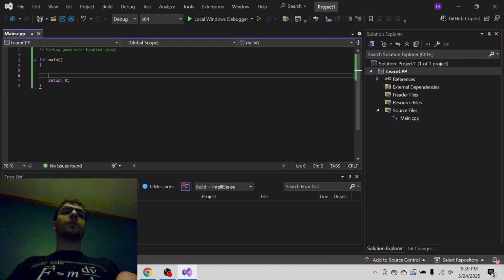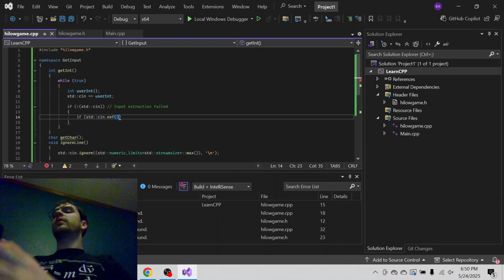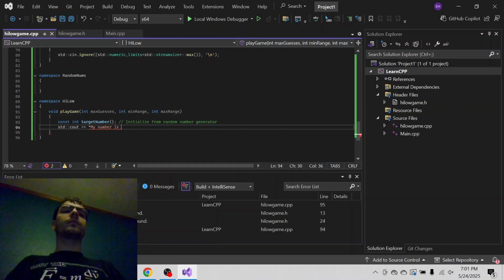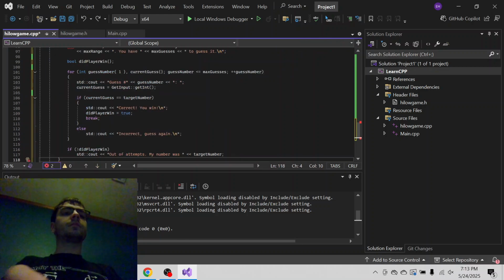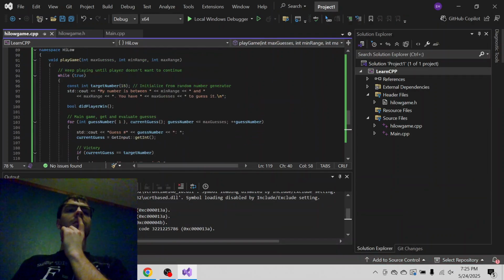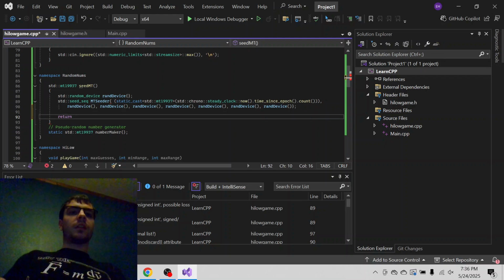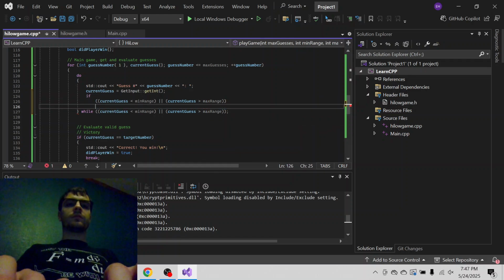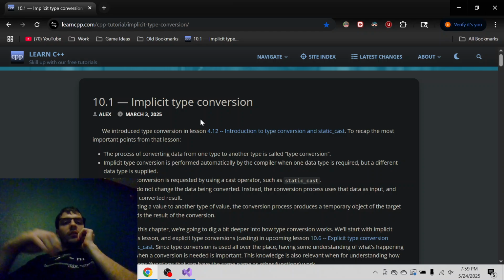raw c++ learning, input validation quiz finale